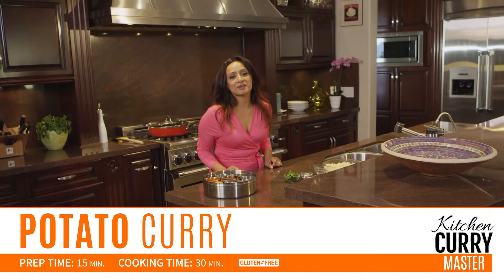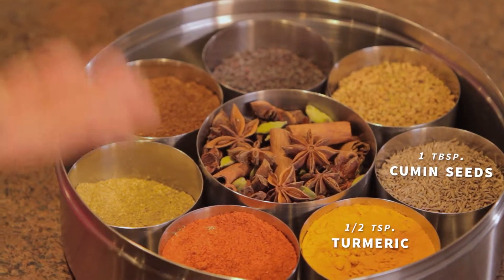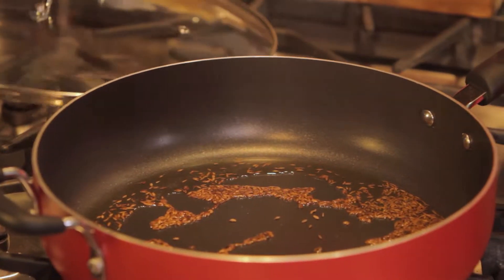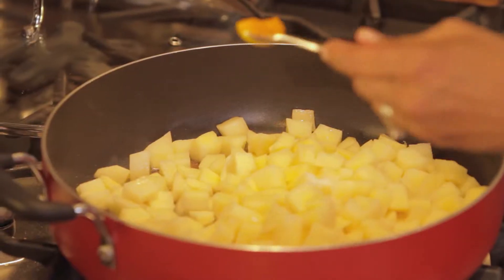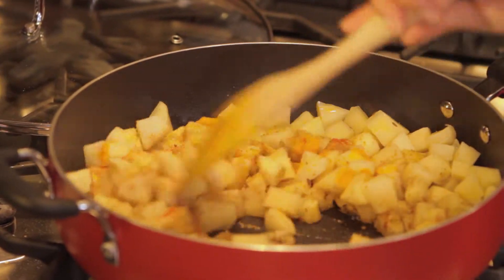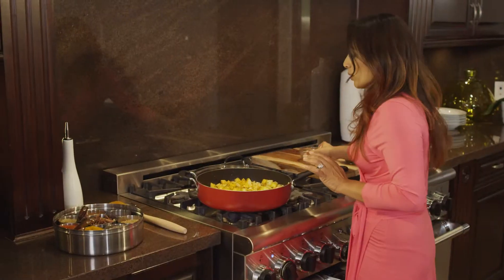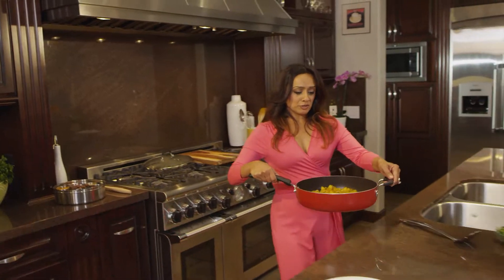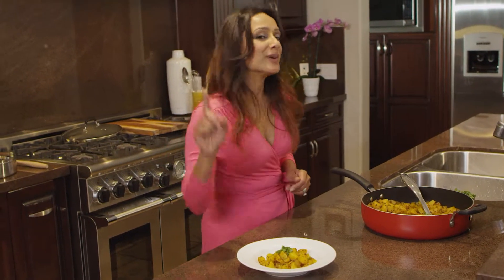Potato Curry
A deliciously quick and simple potato curry to enjoy hot or cold.

Serves: 4 people
Prep Time:15 mins
Cooking Time: 30 mins
Gluten Free